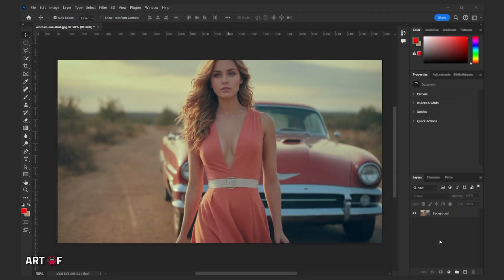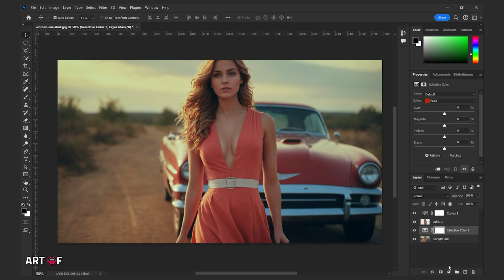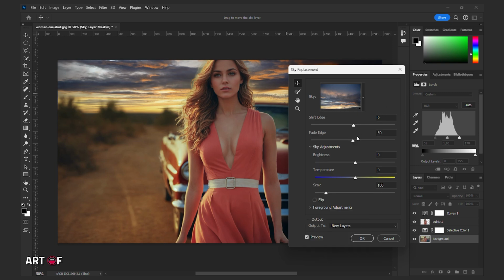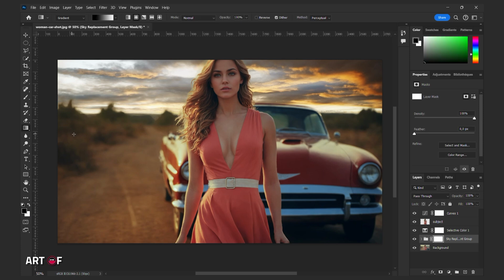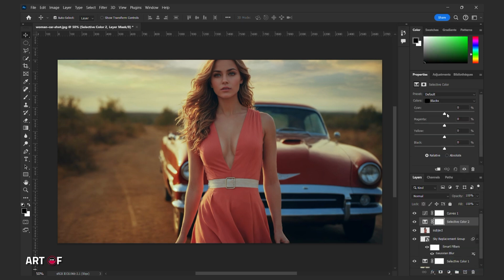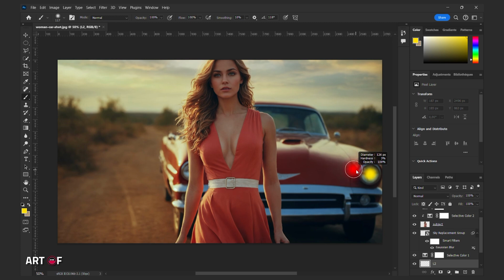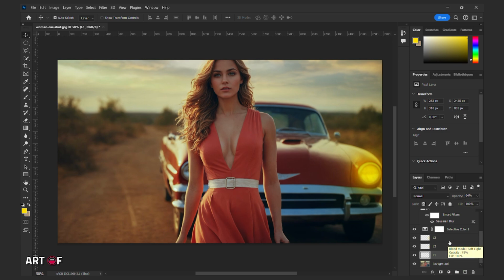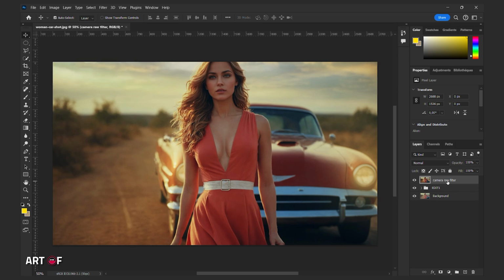Photoshop Colorgrading : Crafting Cinematic Masterpiece : The golden hour vibes - part 1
"Learn how to transform a photo into a cinematic masterpiece by working on the background and foreground separately. Follow along as we use sky replacement, color grading, and turn on car headlights to enhance the golden hour atmosphere. Join me for detailed, step-by-step instructions.